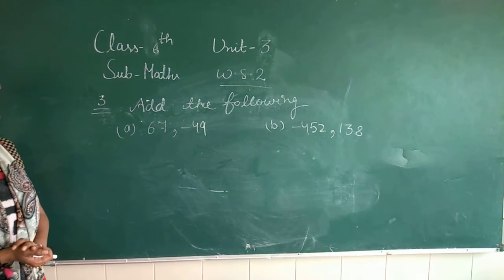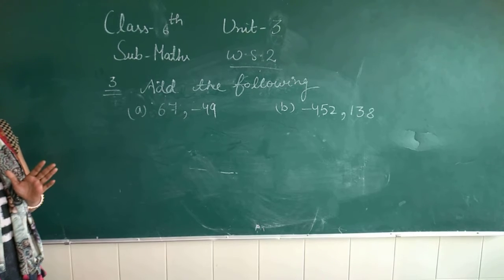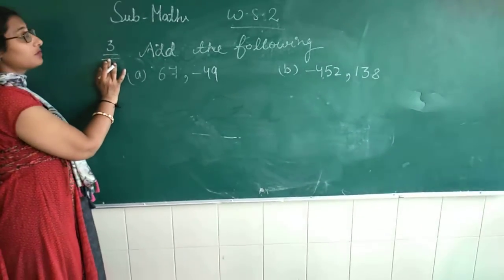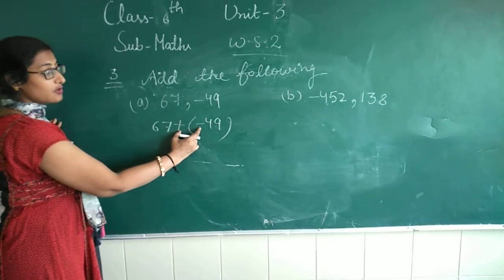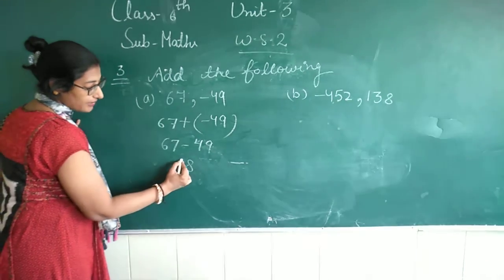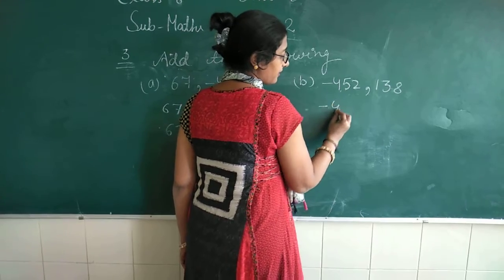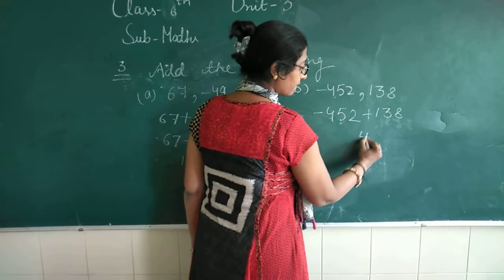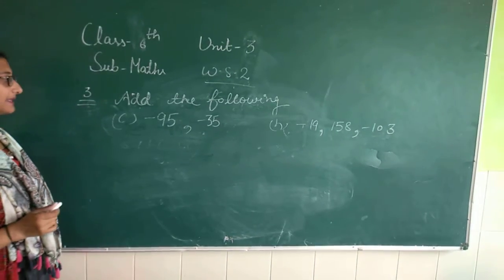Class 6th, Subject Maths,unit 3 ,ws 3 and 4